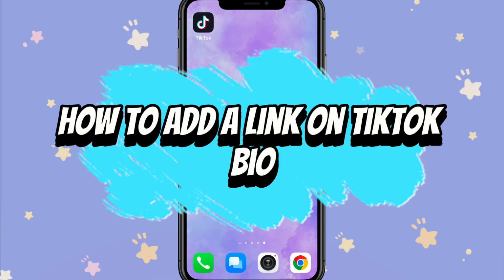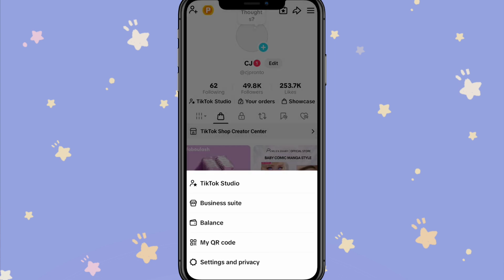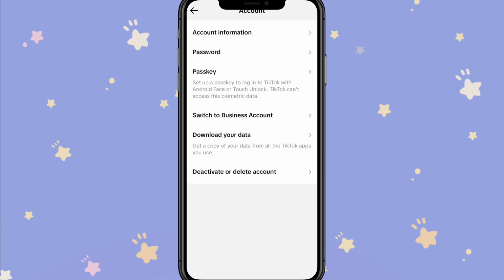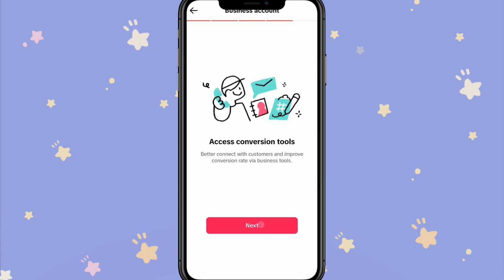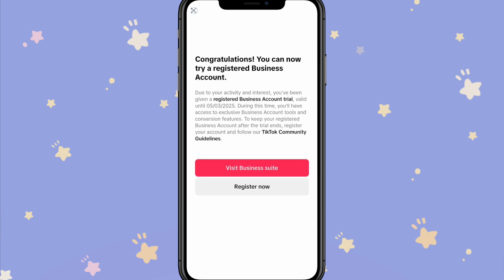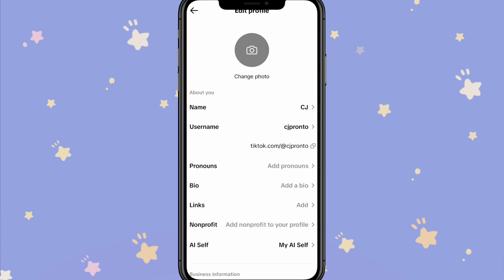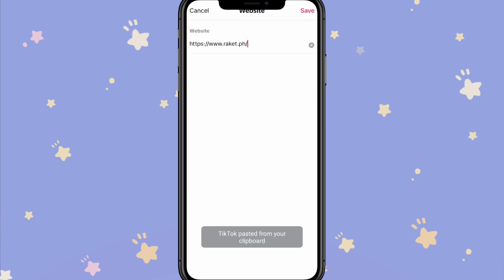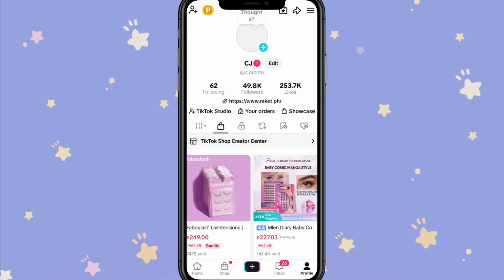How To Add Link To TikTok Bio 2025 (FAST & Easy)